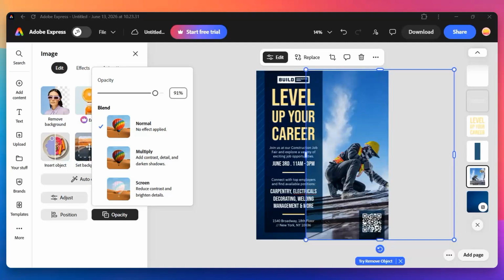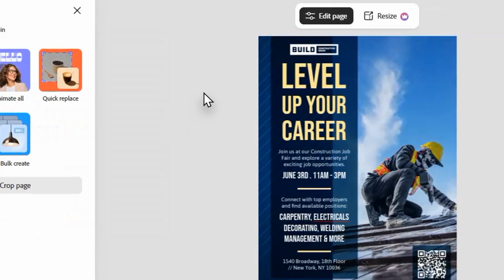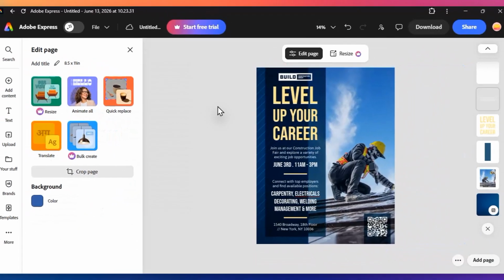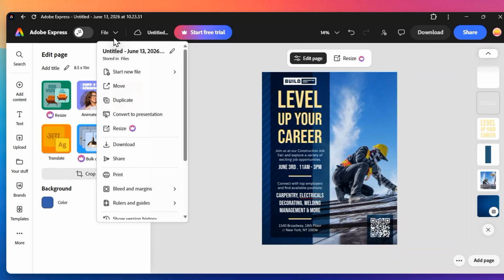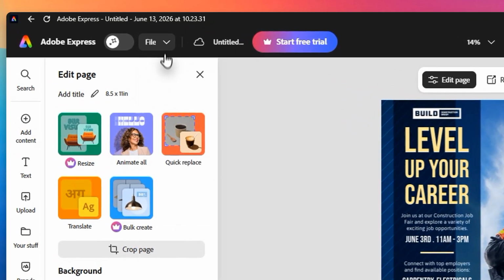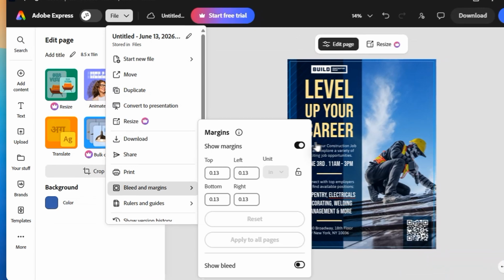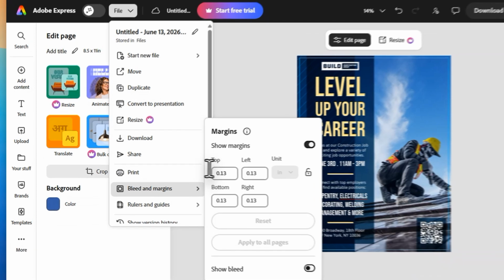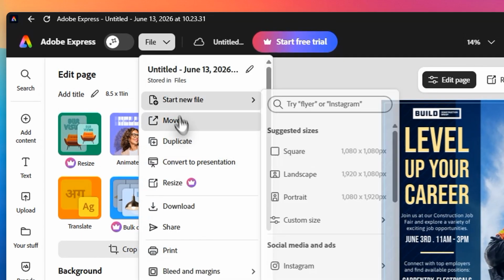How To Set Margins Using Adobe Express (Step-by-step)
How To Set Margins In Adobe Express (Step-by-step)

Learn exactly how to set margins and edit spacing in Adobe Express with this easy tutorial. Whether you are working on a flyer, social post, or document, maintaining proper alignment is essential for a professional look. We cover how to adjust your layout settings, use grids, and manage padding to ensure your design elements stay perfectly spaced.

In this video, you will learn:
- How to access layout and margin settings
- Tips for adjusting text and element spacing
- Using grids to maintain consistent borders
- Best practices for professional design alignment